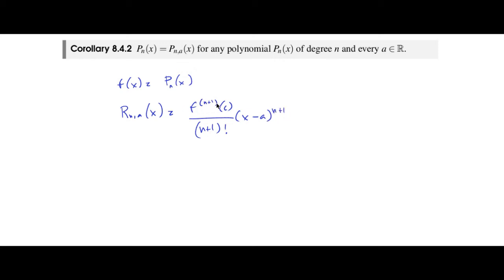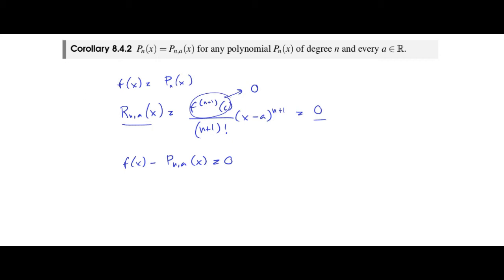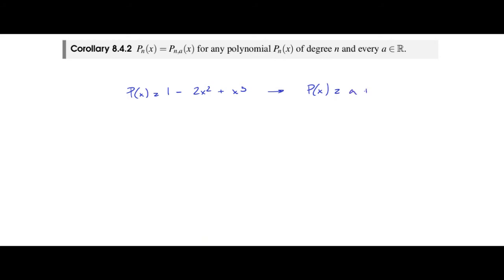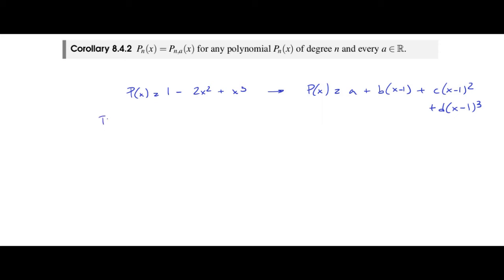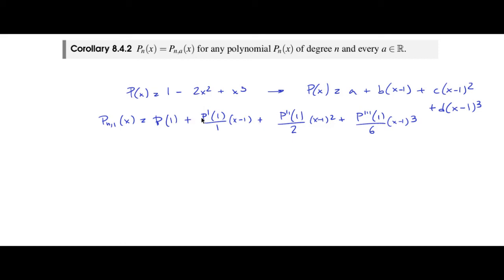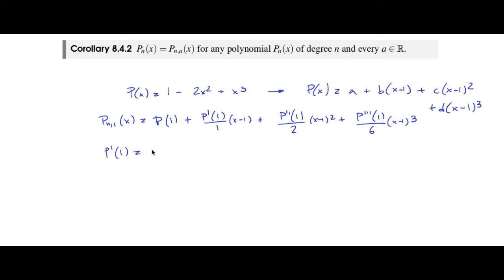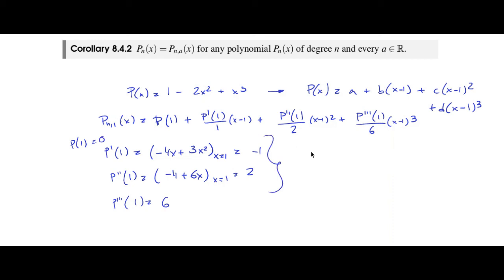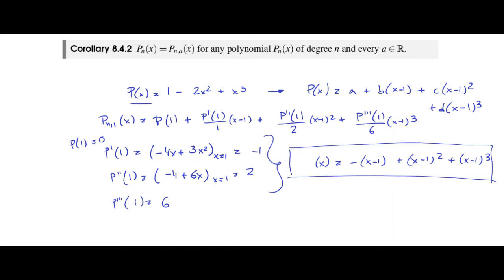844 Taylor Polynomial of Polynomials